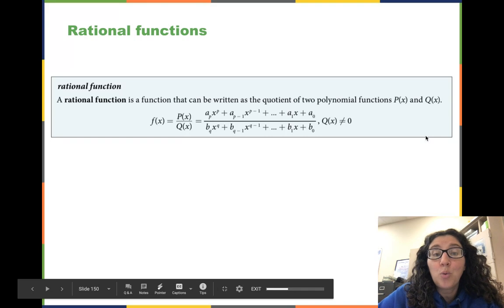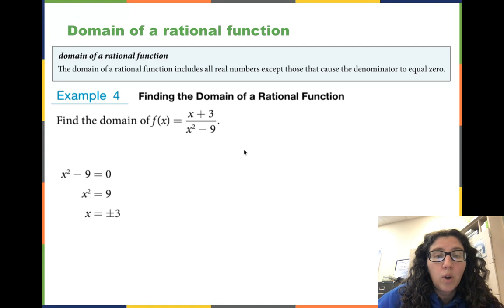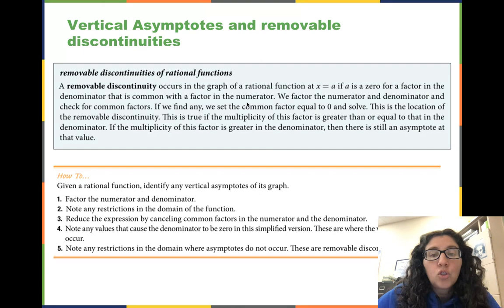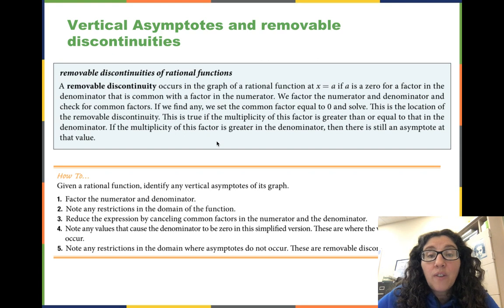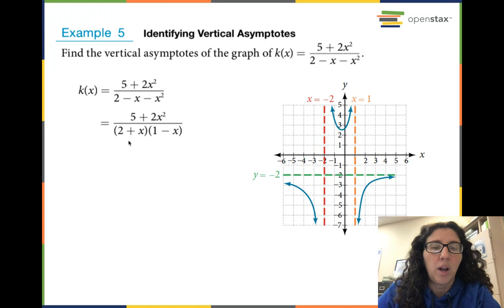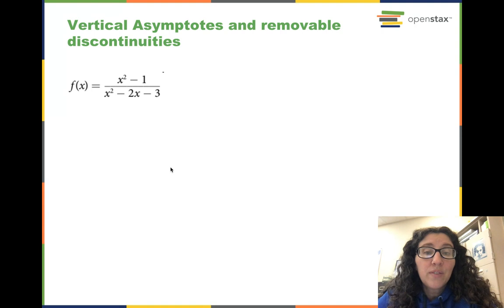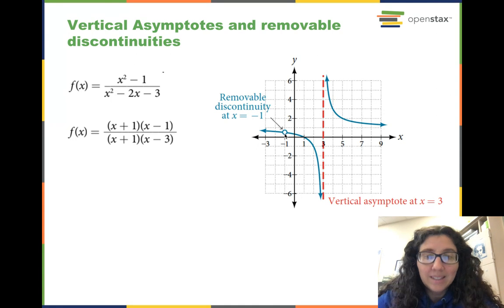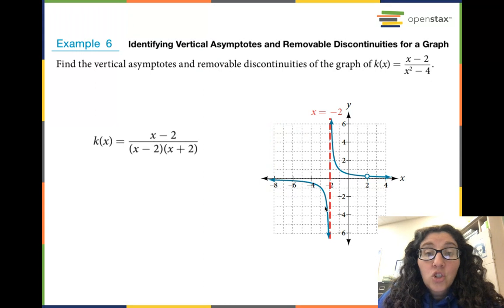3.7.2 Removable discontinuities and vertical asymptotes